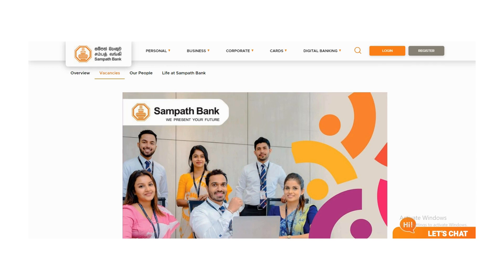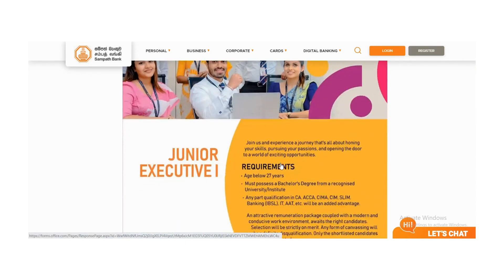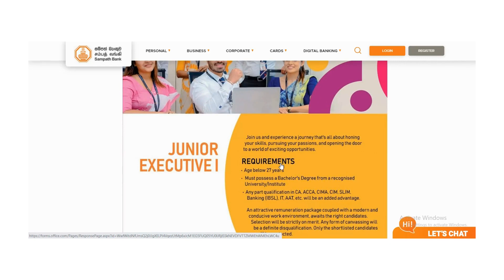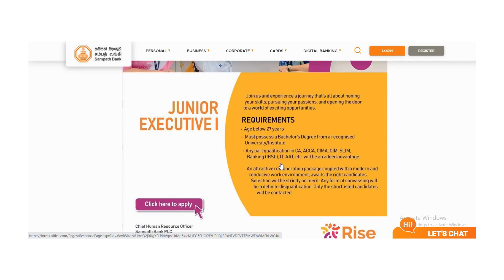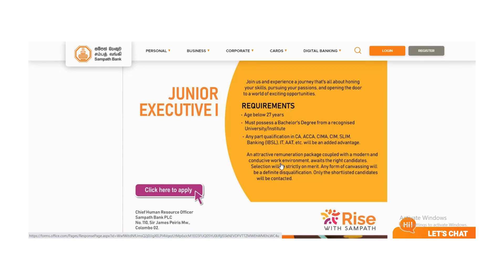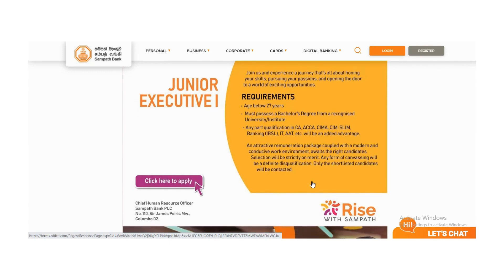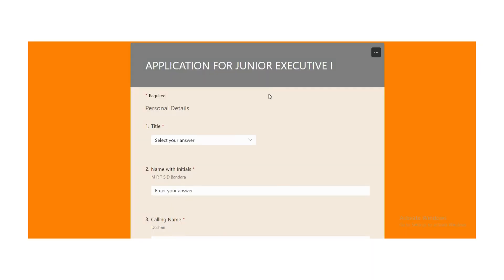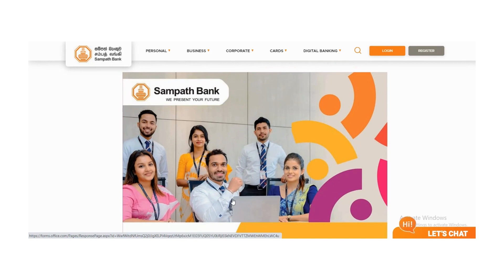Junior Executive | Sampath Bank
Welcome to Rakiyalk, your ultimate source for job vacancies in government and private sectors in Sri Lanka. Stay up-to-date with the latest career opportunities, recruitment processes, and essential details.

Jobs Sri Lanka 2023|කනිෂ්ඨ විධායක| Sampath Bank | Rakiyalk  | 2023 |Sri Lanka | Sampath Bank |Junior Executive | Sampath Bank

Customer care Executive | Sampath Bank